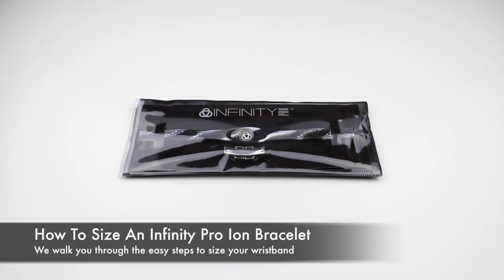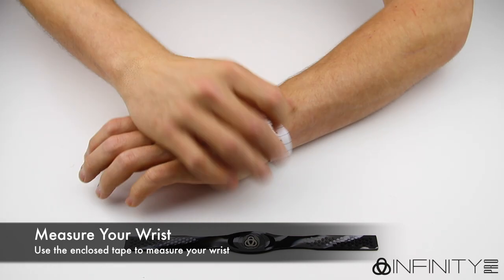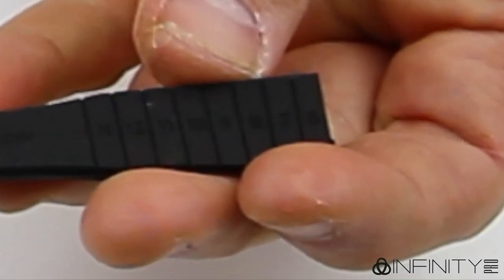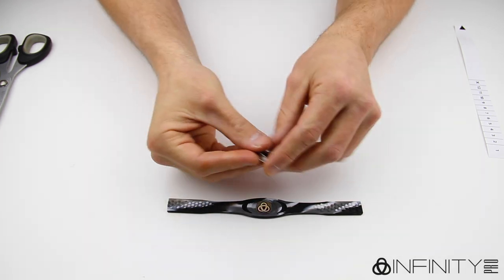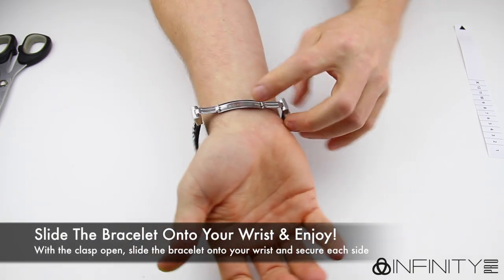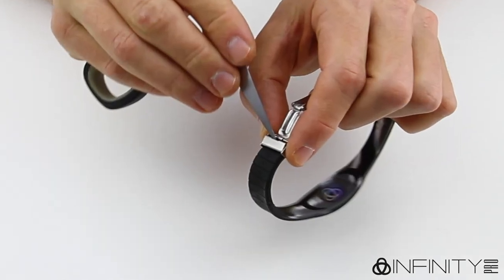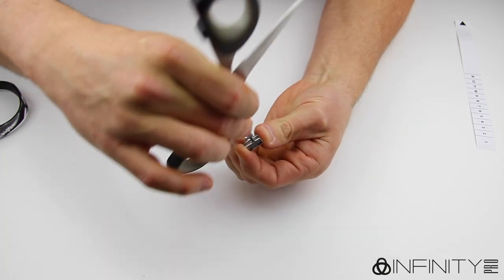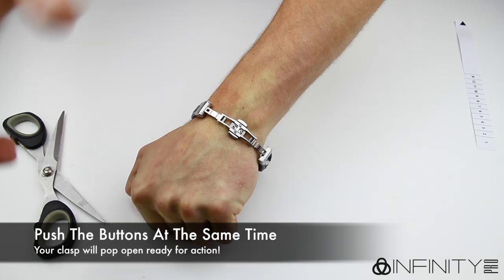How To Size Infinity Pro Ion Core / Magnacore Bracelet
Here we show you how to adjust the size of your Infinity Pro Ion Core bracelet. These instructions are applicable to all our adjustable bracelets including the new adjustable Magnacore magnetic ion bracelet. For more information on our range of magnetic and ionic jewellery visit our